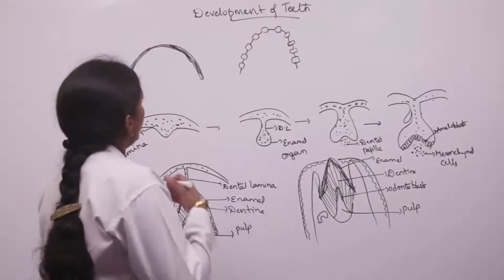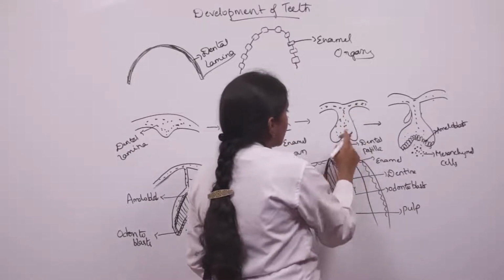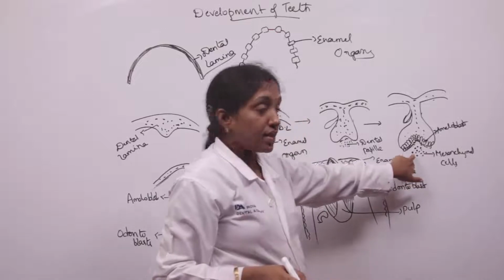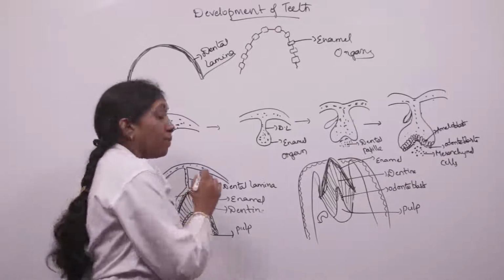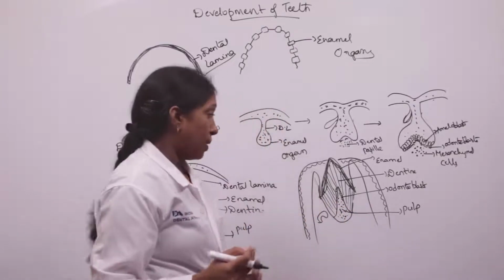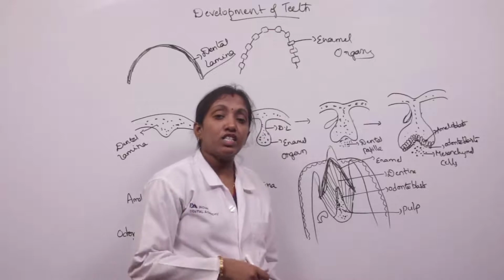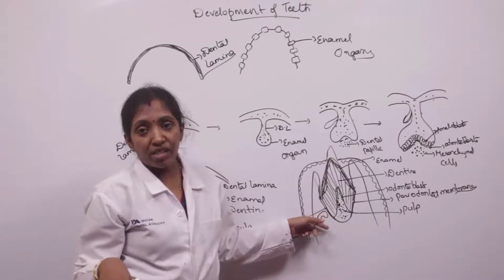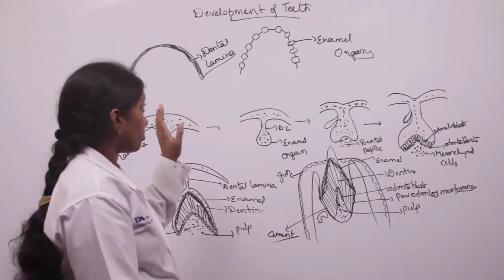Development of teeth | General Anatomy | Indian Dental Academy